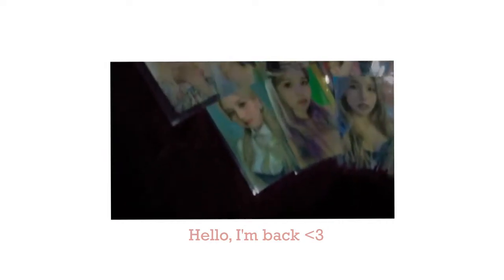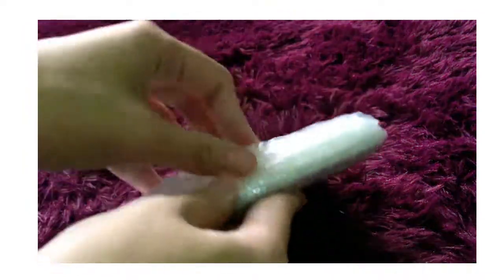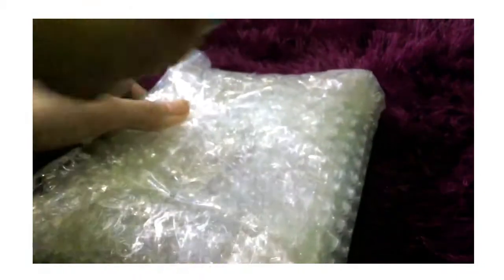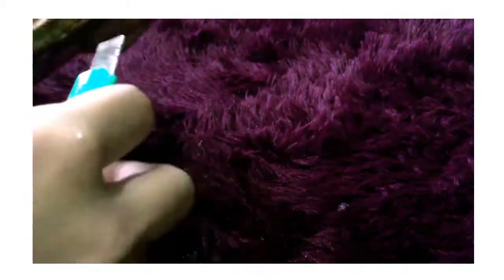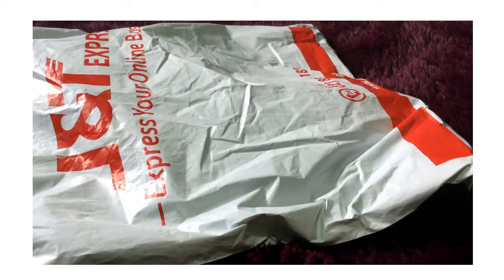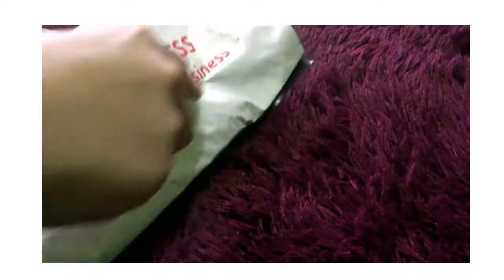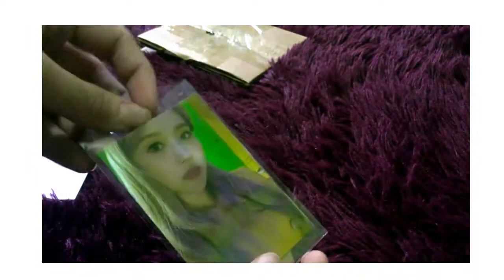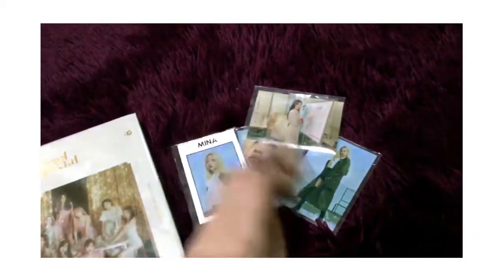KPOP (TWICE 트와이스) Photocard Haul, Trades, Unboxings, and more Mina! I Philippines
Hello!

Yes, I am back ^^

Enjoy this new video! More uploads coming very soon!! ^^